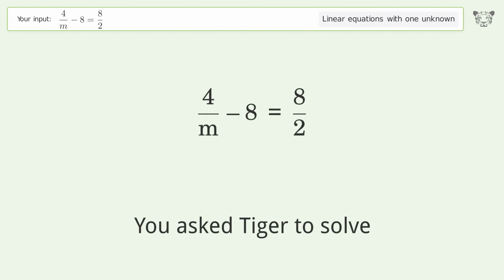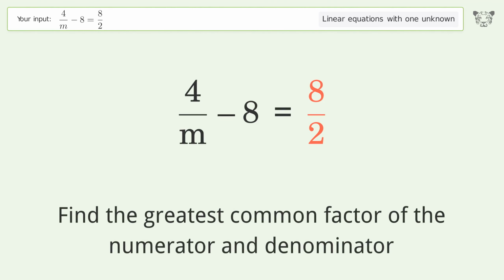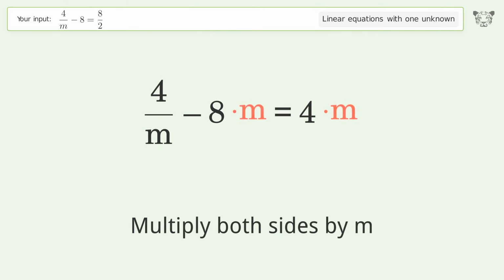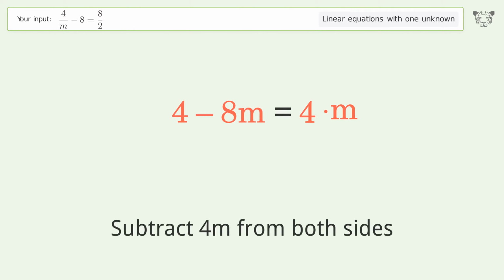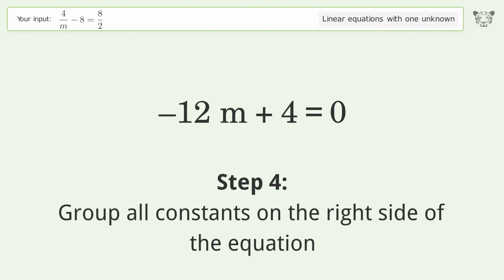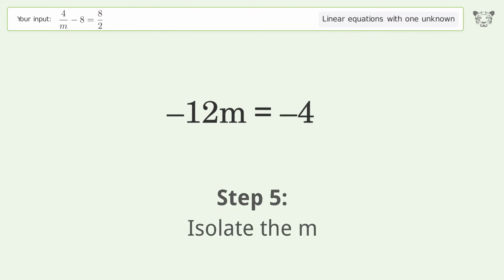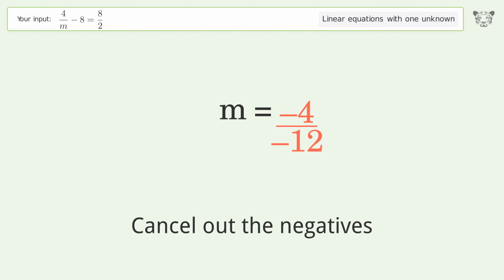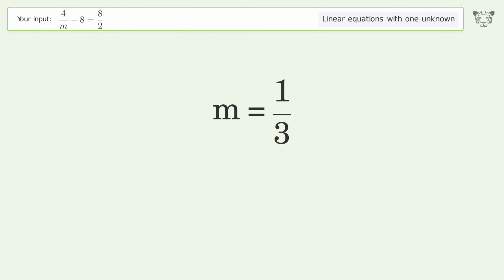Linear equation with one unknown: Solve 4/m-8=8/2 step-by-step solution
Solving 4/m-8=8/2 using the linear equation with one unknown solver

for a step-by-step and more tips and tricks for dealing with linear equations with one unknown.